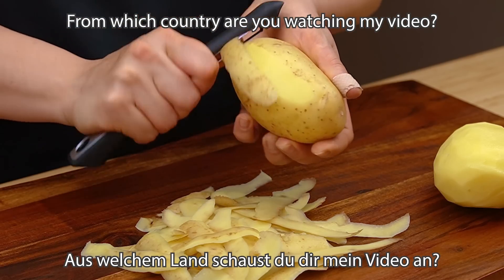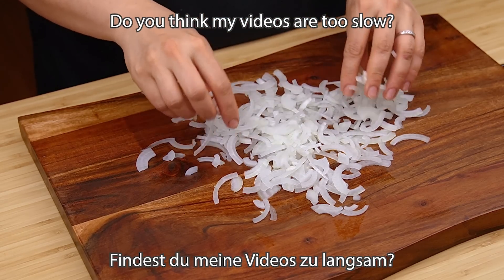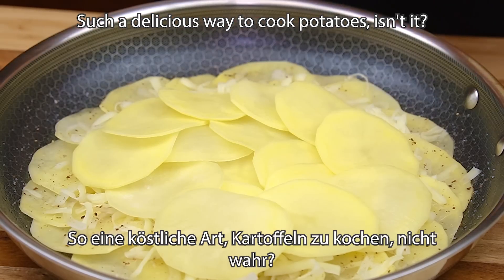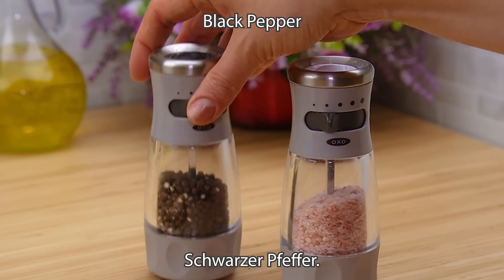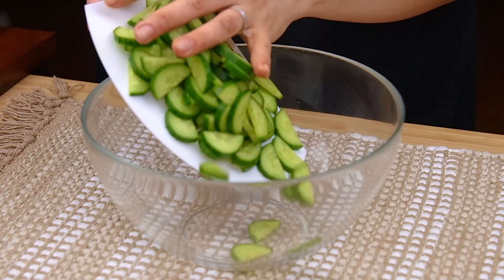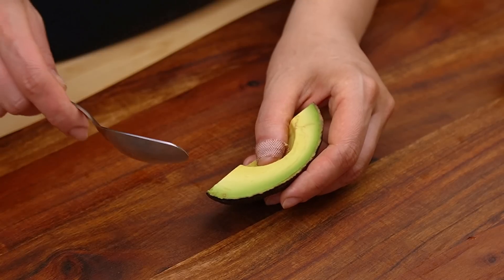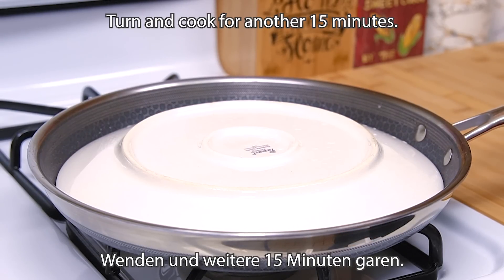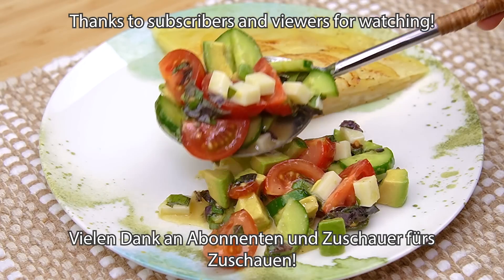Wenn Sie 3 Kartoffeln haben, bereiten Sie dieses einfache und köstliche Kartoffelgericht zu. 2 ASMR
Hallo Freunde. Heute gibt es bei mir zum Mittagessen Kartoffeln mit Zwiebeln und Gemüsesalat mit Avocado. Ich nehme 3 Kartoffeln, 1 Zwiebel und nach 10 Minuten steht auf meinem Tisch ein herzhaftes und leckeres Kartoffelgericht. Ein interessantes und günstiges Kartoffelrezept. Schnell, lecker und günstig! Kartoffel-Zwiebel-Omelett in der Pfanne, ohne Eier und ohne Mehl. Ein einfaches, schnelles und günstiges Kartoffelrezept. Dieses köstliche und sättigende Gericht wird Ihrer Familie sicher gefallen! Mit sehr wenigen Zutaten und in nur wenigen Minuten haben Sie eine köstliche und sättigende Mahlzeit! Gemüsesalat wird eine tolle Ergänzung zu diesem Gericht sein! Guten Appetit und einen schönen Tag!

REZEPTE UND ZUTATEN:
3 Kartoffeln
1 Zwiebel
Käse nach Geschmack
Salz und Pfeffer
Öl, Butter

SALATZUTATEN:
1 Avocado
1 Gurke
200 g Kirschtomaten
125 g Mozzarella
Basilikum
1/2 Zitrone
Salz
Schwarzer Pfeffer
Olivenöl
Aus welchem Land schaust du dir mein Video an?
Guten Appetit!

Vielen Dank, Freunde, dass ihr meinen Kanal gesehen habt!
Wenn Ihnen dieses Video gefallen hat, können Sie dieses Video mit Ihren Freunden in sozialen Netzwerken teilen.
Dies wird sehr dazu beitragen, meinen Kanal zu bewerben.
Bitte setzen Sie LIKE 👍  unter das Video und schreiben Sie einen Kommentar ✍️  oder einfach nur SMILEY 😀.
Es wird nicht schwer für dich sein, aber ich freue mich sehr!
Und ich werde Sie weiterhin mit guten Rezepten begeistern.